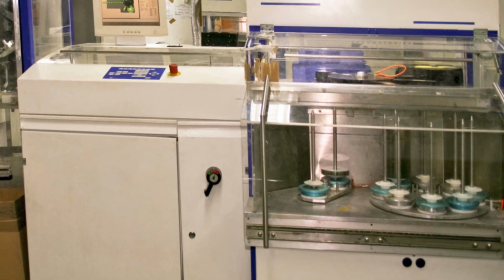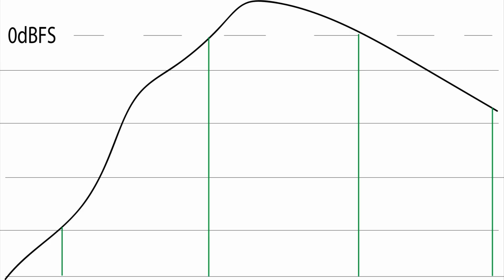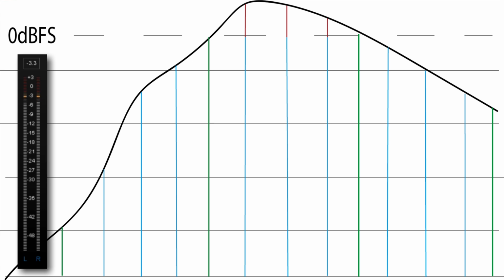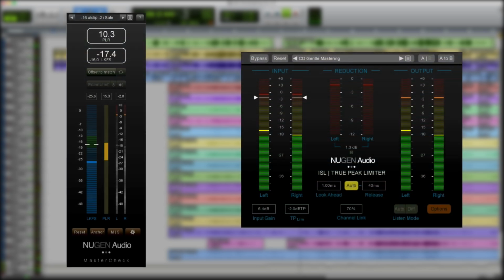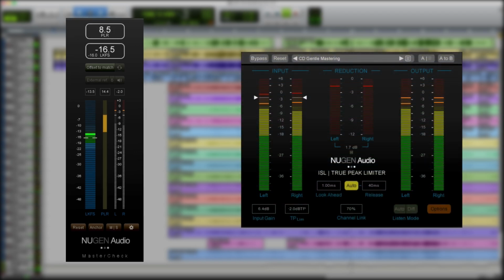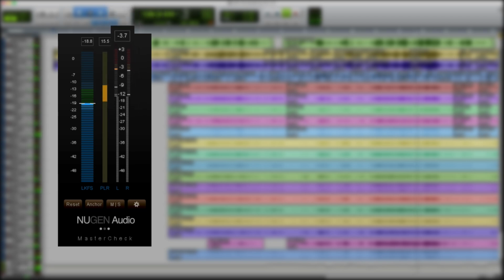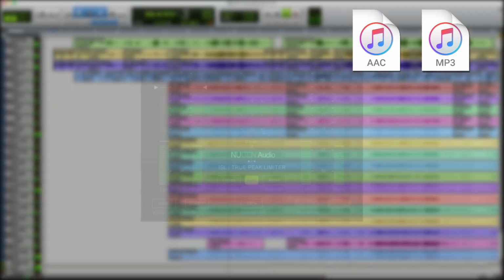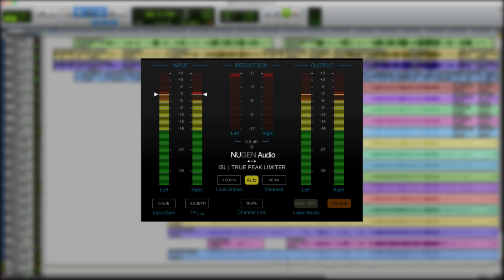Using Limiters Sensitively When Preparing Tracks For Music Streaming Services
The growth of music streaming services and how they deliver music to the consumer is changing the way we need to mix and master content, especially for music streaming services. In this article and free video tutorial in conjunction with Nugen Audio, our own loudness guru, Mike Thornton, demonstrates the importance of True Peak metering and limiting and how they can help prevent the consumer from getting distorted tracks.

This is part of a larger article, which you can find